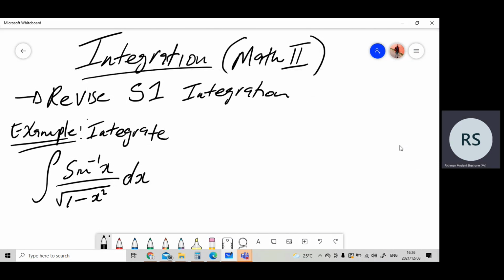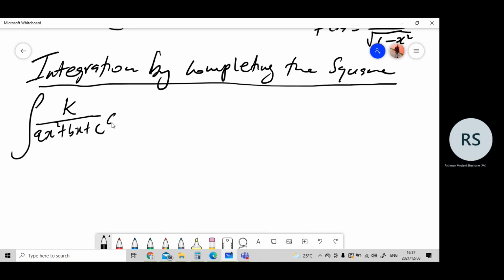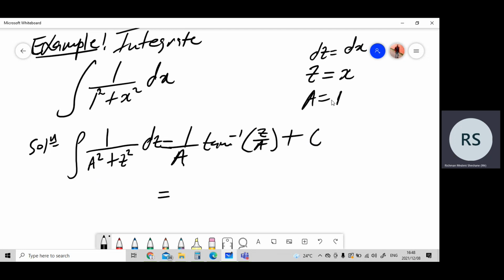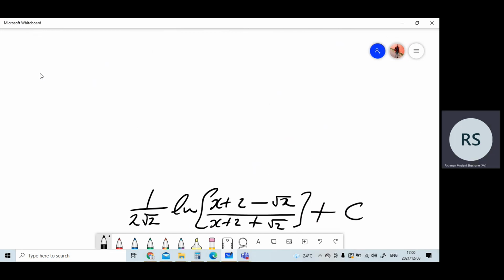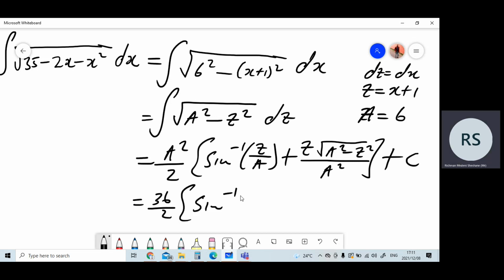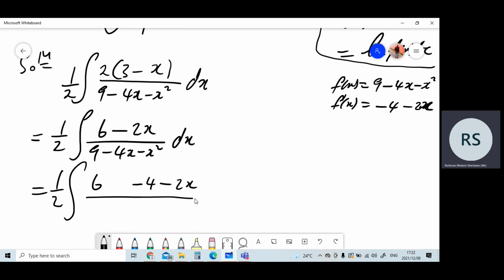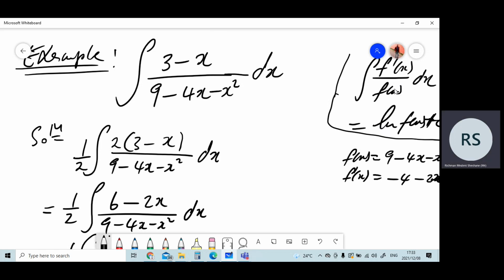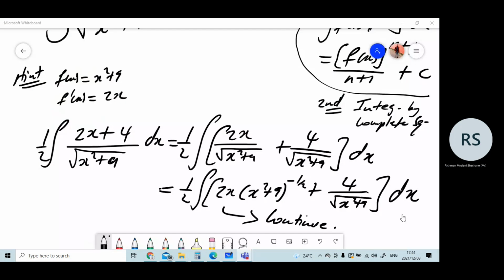INTEGRATION BY COMPLETING THE SQUARE Lecture